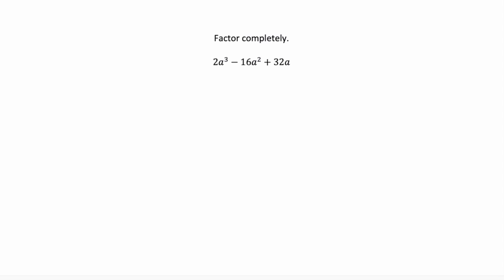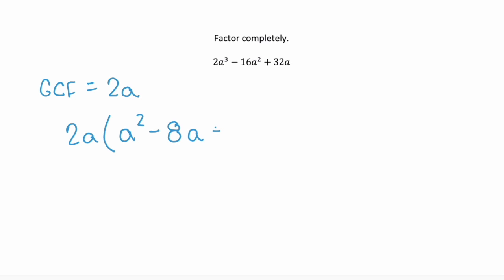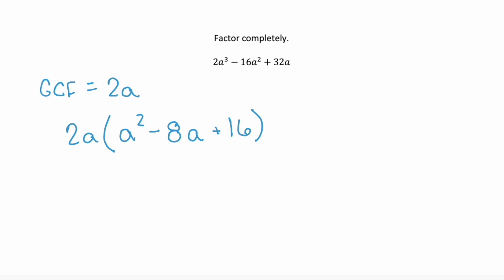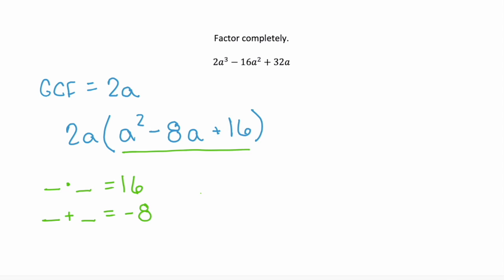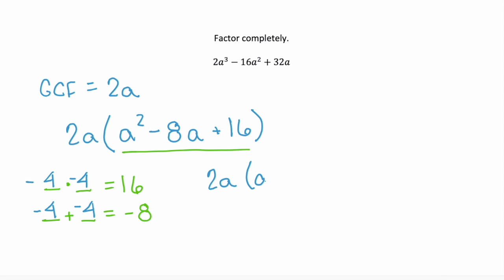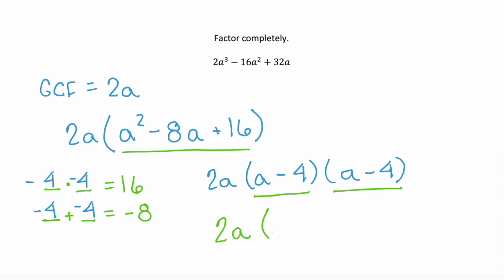Factor completely. 6.5.57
Problem 6.5.57

Factor completely: 2a^3 - 16a^2 + 32a